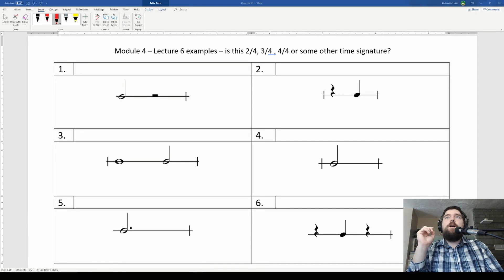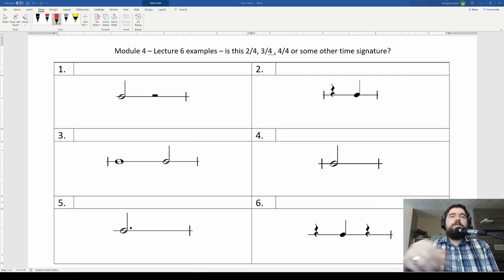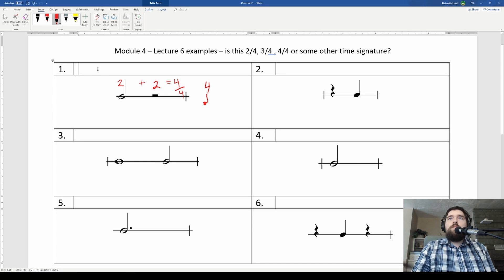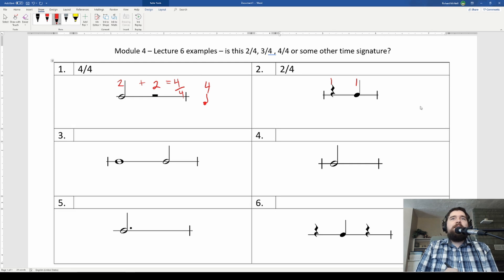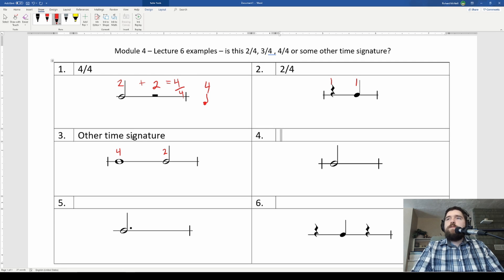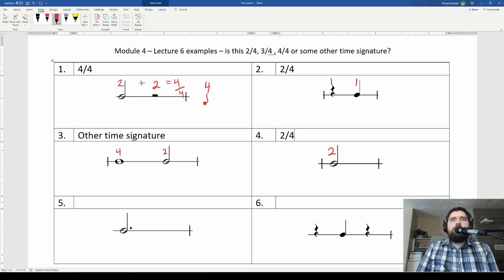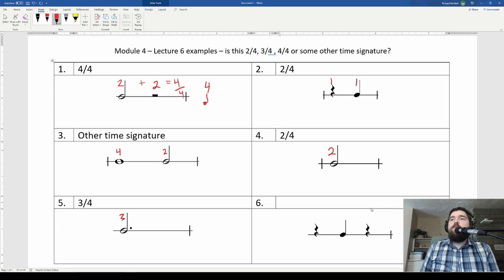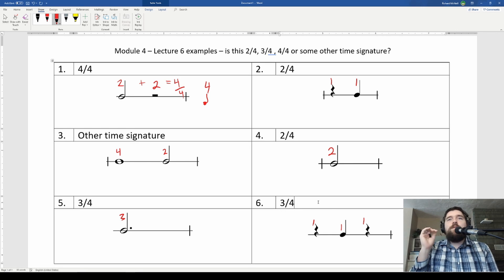Module 4 - Lecture 6 - What time signature is this in (count up the beats) (25-30)